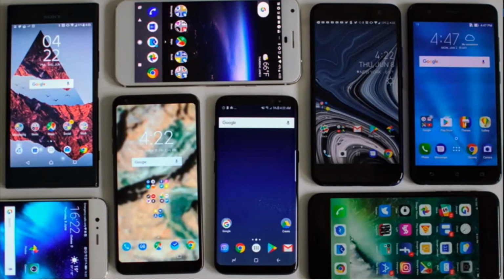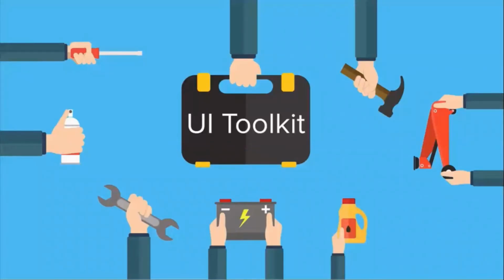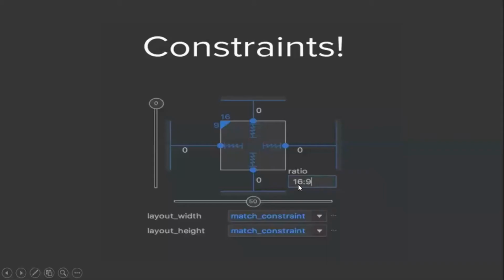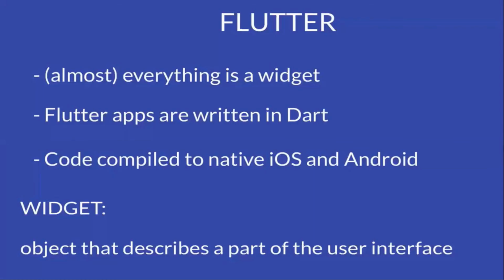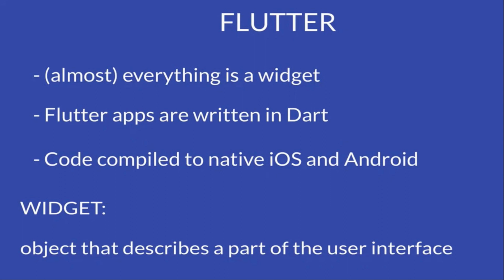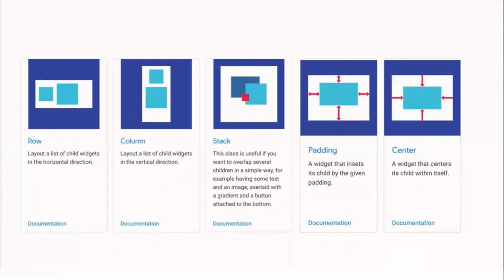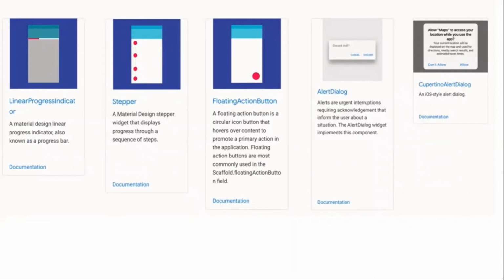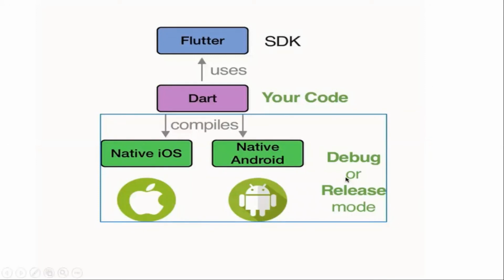Introduction to Flutter - Mobile Application Development - Start leaning app development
Flutter is the powerful new mobile software development kit from Google. With Flutter, you can quickly and easily develop beautiful, powerful apps for mobile, web and desktop, without the need to learn multiple programming languages by using a single code base.
The Flutter community is growing rapidly and transforming the way Android and iOS apps get made. Beginning Flutter allows you to get on board with the latest app development technology, giving your mobile development career a big head start.
Flutter promises cross-platform, natively compiled apps, with slick smooth UIs. Sounds promising. Developed by Google, the framework is gaining in popularity, especially amongst new startups.
Flutter’s major selling point is that it allows developers to create mobile apps for Android and iOS using a single codebase. It’s possible to build a Flutter app targeting Android and build the same project on a Mac for iOS devices without changing a single line of code.
Unlike most other mobile app frameworks Flutter does not use WebView nor OEM widgets. Instead, Flutter uses its own rendering engine to draw widgets.
Apps are natively compiled too, so you’ll need a machine with Android SDK installed for targeting Android and you’ll need to be running XCode to build for iOS devices.
The Flutter team opted for Dart, an object-orientated language which can compile to ARM & x64 machine code for mobile, desktop, and backend. It can also compile to JavaScript for the web. App developers use Dart to create the UI and business logic — no visual designers or screen layouts stored as XML. Everything is coded in Dart.
Widgets are the building blocks of a Flutter UI. You pass a root widget to the runApp function and that widget creates child widgets and so on… forming a hierarchy of widgets.
Why Flutter?
One code base for both iOS and Android.
Flutter is the only mobile SDK that provides reactive views without requiring a JavaScript bridge.
Flutter apps look and feel great.
Make a change in the app and see them in the blink of an eye. All thanks to Hot-Reload.
What’s up with “Dart”!
Dart is a reactive language that talks similar to python in terms of ease of coding while keeping the power of native java under the hood.
Widgets
There are broadly two types of widgets in Flutter.
State-full Widgets and Stateless Widgets. The names are self-explanatory.
State-full Widgets are sensitive to what happens within its boundaries and gets rebuilt when a state change is detected.
Conversely, Stateless widgets are not state sensitive and remain static throughout its life cycle.

Flutter Features:
Flutter framework offers the following features to developers:

Modern and reactive framework.
Uses Dart programming language and it is very easy to learn.
-Fast development.
-Beautiful and fluid user interfaces.
-Huge widget catalog.
-Runs the same UI for multiple platforms.
-High-performance application.
Advantages:
Flutter comes with beautiful and customize widgets for high-performance mobile Apps. It fulfills all the customer needs and requirements. Besides these, Flutter offers many more advantages as mentioned below:
1. Dart has a large repository of software packages which lets you extend the capabilities of your application.
2. Developers need to write just a single code base for both applications (both Android and iOS platforms). Flutter may be extended to other platforms as well in the future.
3. Flutter needs lesser testing. Because of its single code base, it is sufficient if we write automated tests once for both the platforms.
4. Flutter’s simplicity makes it a good candidate for fast development. Its customization capability and extensibility makes it even more powerful.
5. With Flutter, developers have full control over the widgets and its layout.
6. Flutter offers great developer tools, with amazing hot reload.

Disadvantages:
Despite its many advantages, flutter has the following drawbacks in it:
1. Since it is coded in Dart language, a developer needs to learn a new language (though it is easy to learn).
2. Modern framework tries to separate logic and UI as much as possible but, in Flutter, user interface and logic is intermixed. We can overcome this using smart coding and high-level module to separate UI and logic.
3.  Flutter is yet another framework to create a mobile application. Developers are having a hard time in choosing the right development tools in hugely populated segment.